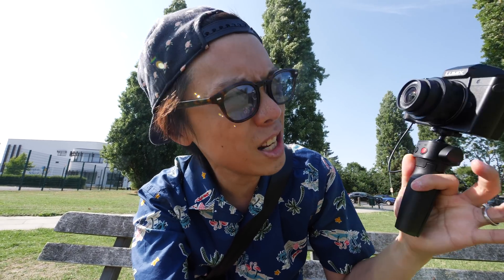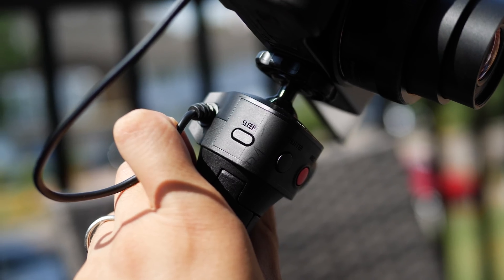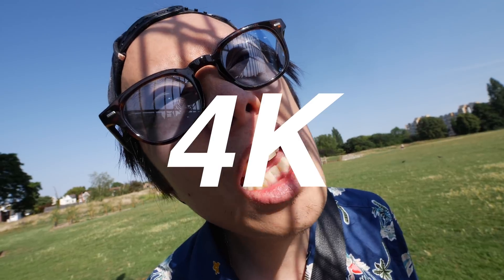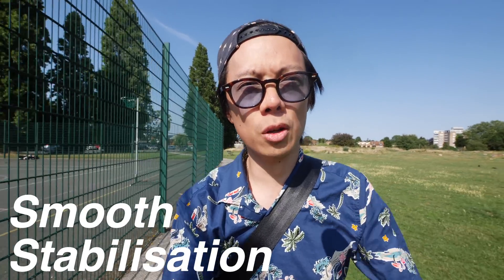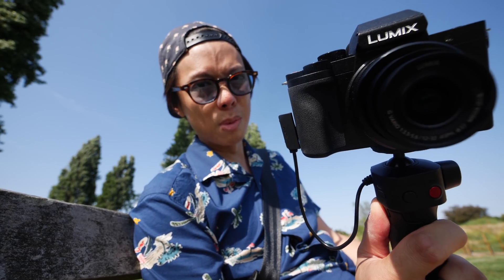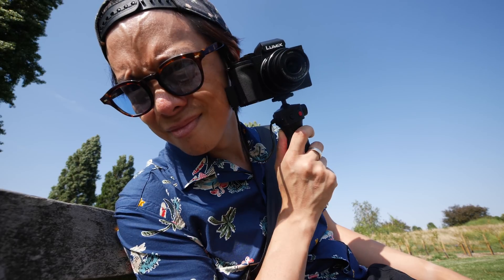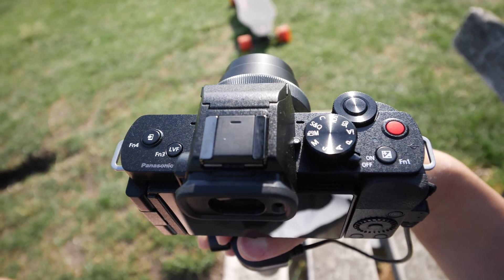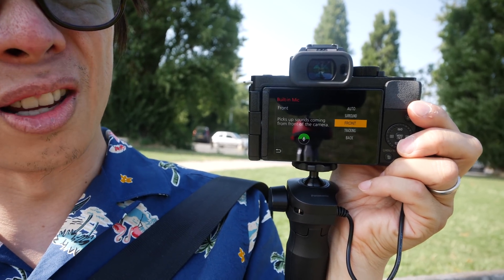Panasonic G100 - What You Need to Know About This Tiny Vlogging Camera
Panasonic G100